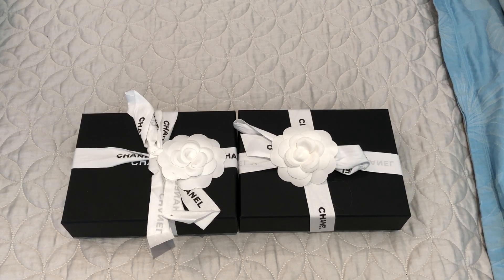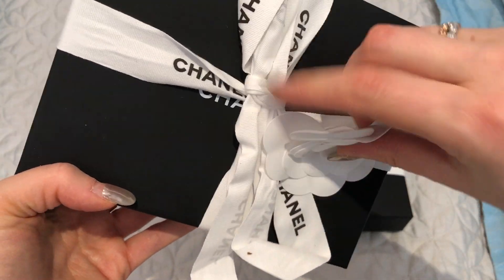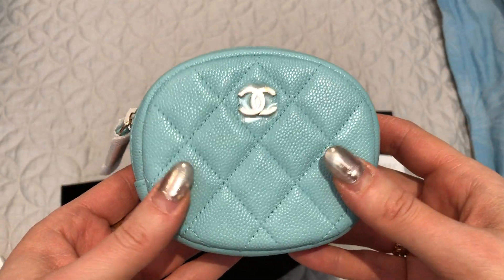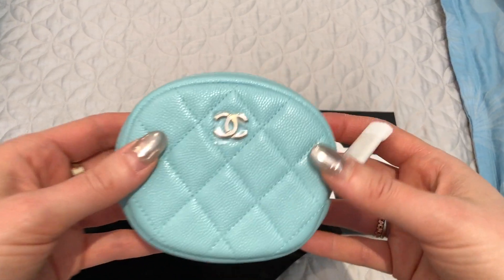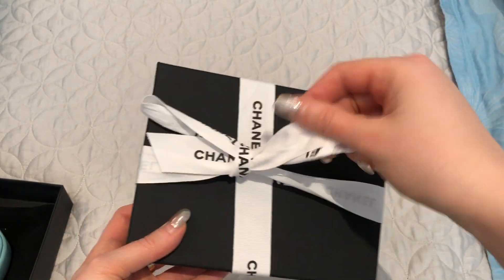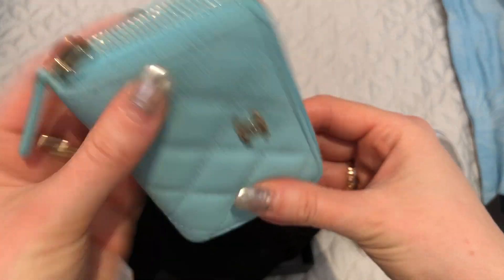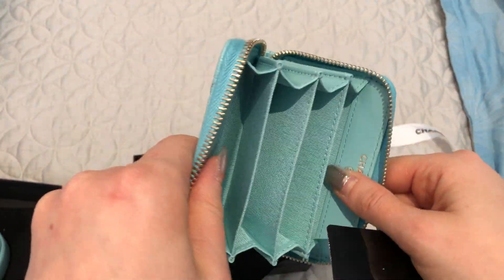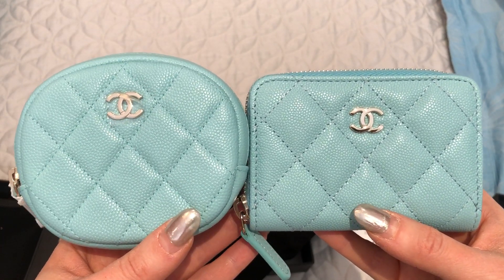CHANEL 19C TIFFANY LIGHT BLUE UNBOXING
I am so excited to share another Chanel 19C tiffany blue unboxing with all of you!!  The obsession continues!!

IG personal shopper mentioned: @luxxlover